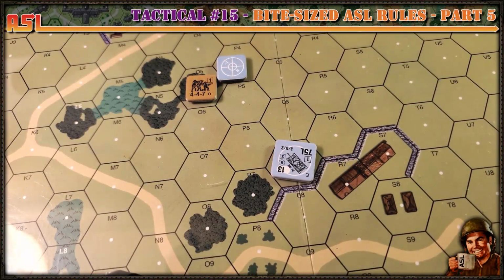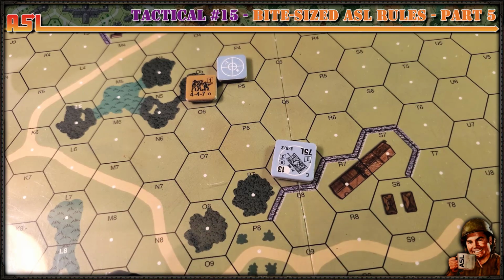Advanced Squad Leader Tactical #15 - Bite-Sized Rules - Part 5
Examples 21-25. Bite-Sized ASL are snapshots of overlooked, forgotten, or hard to remember Advanced Squad Leader rules covering everything from Chapter A (Infantry) to Chapter G (PTO) in the rulebook. They are not meant to be exhaustive rule dives to cover every aspect and situation. These snapshots are mere summaries/examples and are NOT meant as exhaustive replacements for reading the relevant rule sections.

0:00 - Thanks, Supporters!
0:43 - 21: CMG & Acquisition Loss
1:25 - 22: Wrecks & Roads
2:23 - 23: Conditional ROF
3:15 - 24: Sniper Checks
4:12 - 25: Voluntary Break